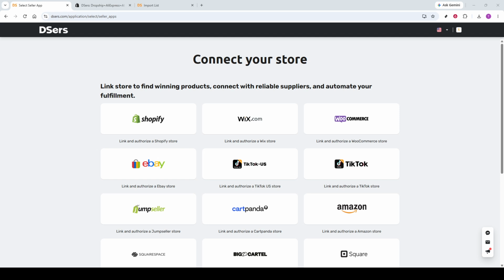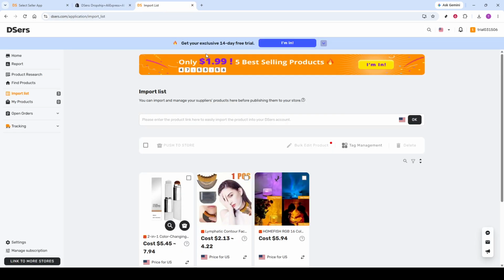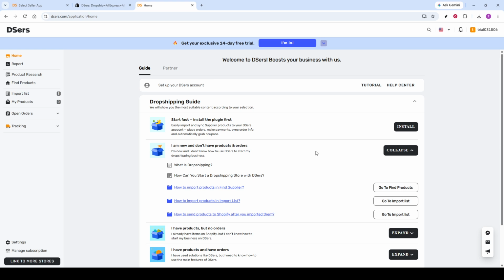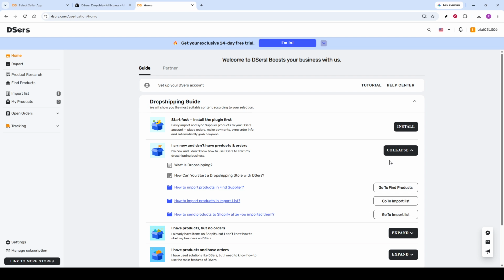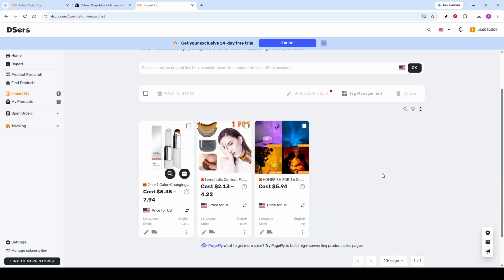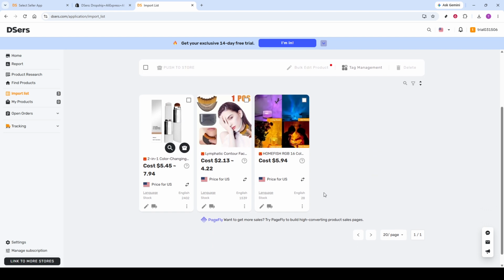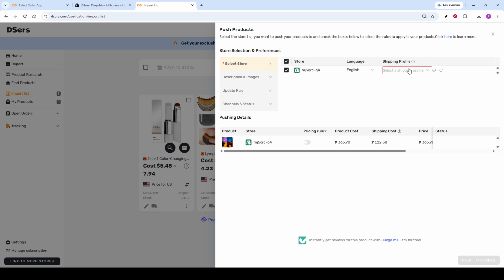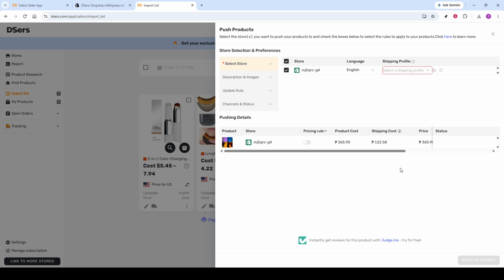How To Use Dsers With Shopify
In this video, I show you exactly How To Use DSers With Shopify in 2026 | Step-By-Step Dropshipping Integration & Automation Guide.

Are you looking to automate your entire e-commerce store, import high-margin products from AliExpress, or fulfill hundreds of customer orders with a single click, but feel completely overwhelmed by complex settings, product mapping, and supplier syncs? 🚀 In this step-by-step tutorial, I’ll walk you through the absolute best, verified ways to set up your account, import winning products, and manage your dropshipping logistics flawlessly using the latest 2026 DSers features.

Whether you're an ambitious e-commerce entrepreneur launching your very first Shopify store, a seasoned brand builder scaling a viral dropshipping business, or a remote virtual assistant managing digital asset portfolios, updating product directories, and organizing clean order fulfillment logs for a client, mastering DSers is critical. We look at how defining your operational setup drops your overall dashboard confusion entirely, since manual dropshipping is a massive bottleneck that stalls your growth and leads to costly fulfillment mistakes. We cover how DSers acts as the ultimate automated bridge between your e-commerce storefront and global suppliers—letting you manage product listings, map variants, and automate bulk order processing directly from a centralized hub.

We cover how to establish your secure routing infrastructure by linking DSers directly to your Shopify storefront via the Shopify App Store, authorizing the account handshake, and connecting your official AliExpress account to sync supplier directories. Next, we check out how to import winning products to your store, utilize the DSers "Supplier Optimizer" to find the fastest shipping times at the best rates, and use the advanced Mapping Tool to link product variants cleanly. We review how to configure automated pricing rules so your profit margins are protected every time a supplier updates their costs. Finally, we review how to audit your incoming customer orders, execute bulk order fulfillment with a single click, track automated shipping updates as tracking codes flow directly back to your storefront, and organize your client's administrative logs safely, quickly, and effortlessly.

🔥 By the end of this video, you’ll have the entire 2026 DSers dropshipping pipeline down and know exactly how to use DSers with Shopify safely, quickly, and effortlessly!